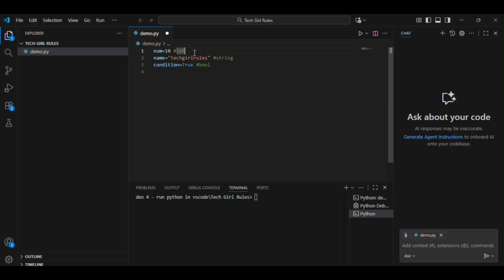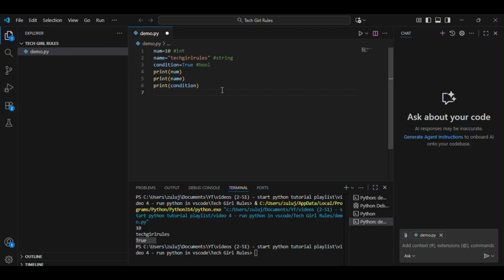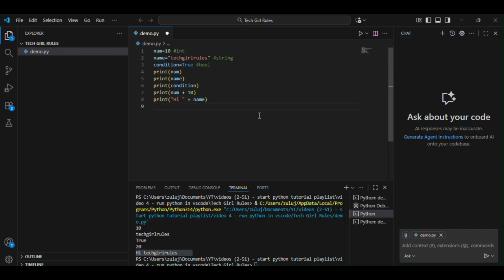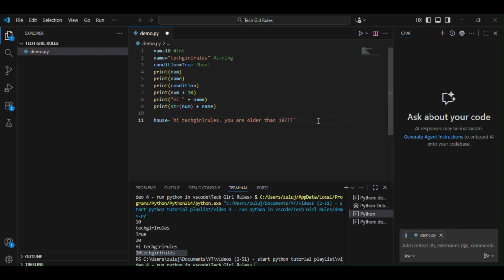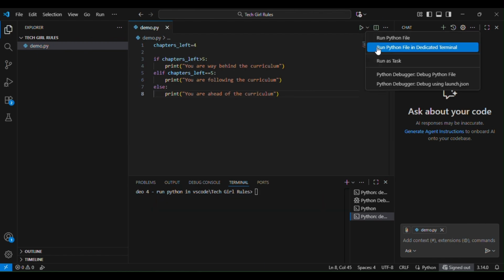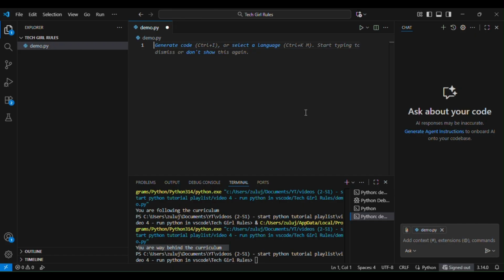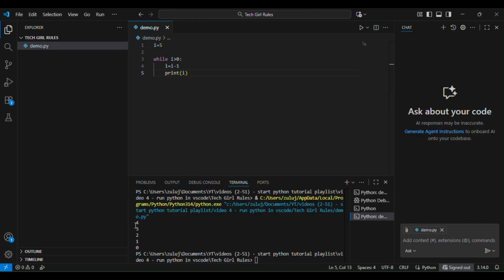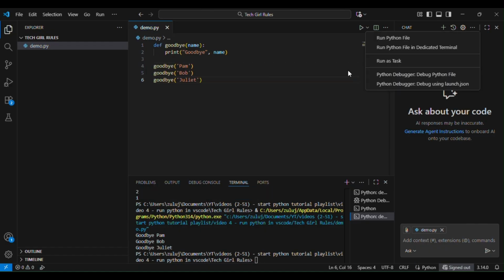Python Basics for Beginners | Start Coding in 6 Minutes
This video introduces the basics of Python programming in a simple and beginner-friendly way 🐍
If you’re new to coding and want a quick introduction to Python basics, this 6-minute tutorial is a great place to start.

You’ll learn the fundamental concepts of Python coding, explained clearly for absolute beginners and students.

📌 What this video covers:

✔ Variables and simple examples
✔ How Python code works
✔ Writing your first basic Python statements

This short tutorial is ideal if you want to:

Start learning Python from scratch

Understand Python fundamentals quickly

Build a strong base before moving to advanced topics